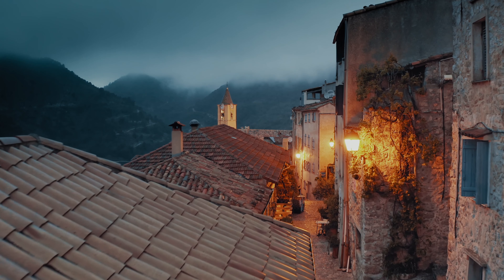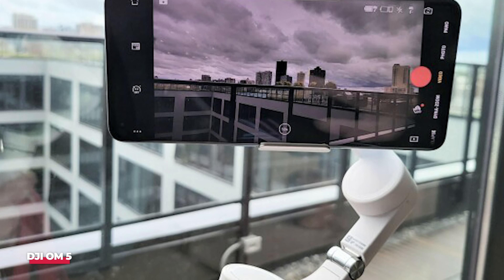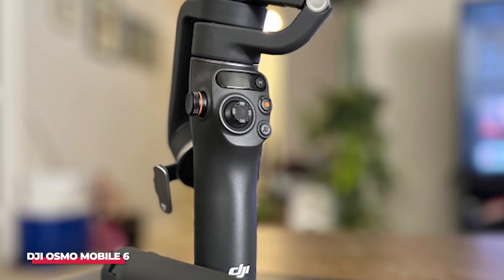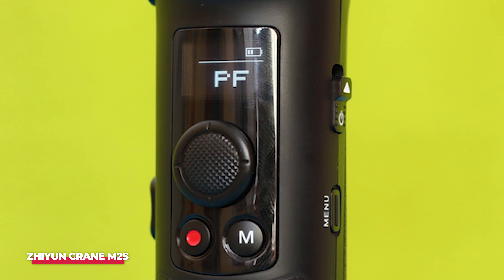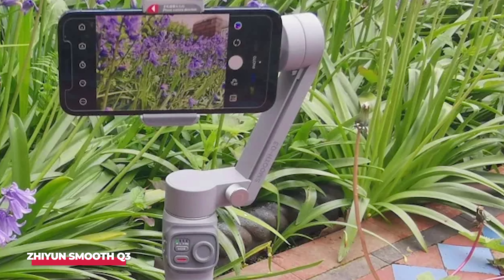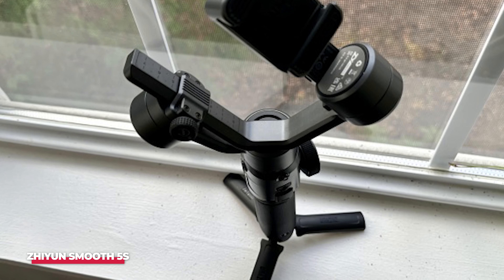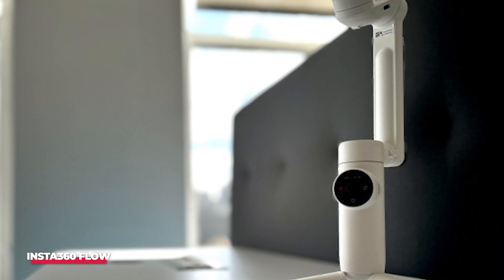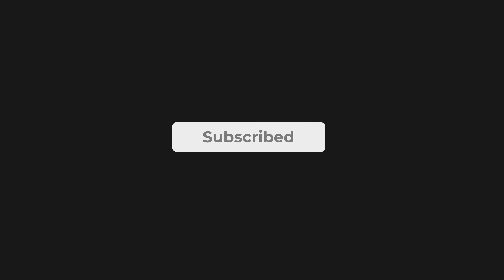TOP 6 Best Gimbal For Smartphone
Here are the top 6 best gimbals for smartphones in 2023! We’ve made this list for you so you can choose the right one.

➤ Here is the list:
00:00 Intro

00:17 A Great Option - DJI OM 5
DJI OM 5 ➤

00:53 Portable Powerhouse - DJI Osmo Mobile 6
DJI Osmo Mobile 6 ➤

01:36 Best For Multiple Devices - Zhiyun Crane M2S
Zhiyun Crane M2S ➤

02:30 Best For Built-in Selfie Light - Zhiyun Smooth Q3
Zhiyun Smooth Q3 ➤

03:24 Professional Pick - Zhiyun Smooth 5s
Zhiyun Smooth 5s ➤

04:10 Best Overall - Insta360 Flow
Insta360 Flow ➤